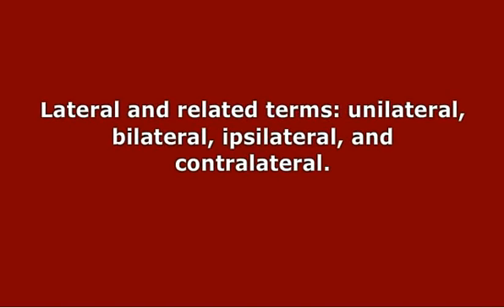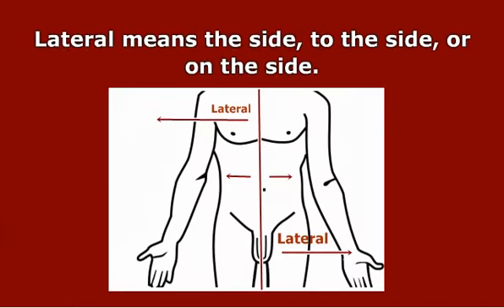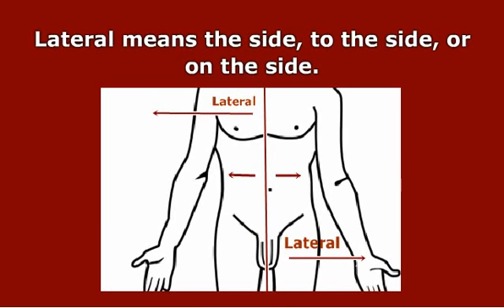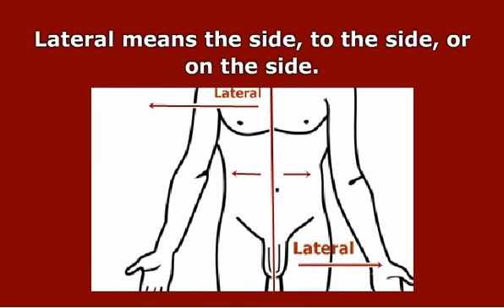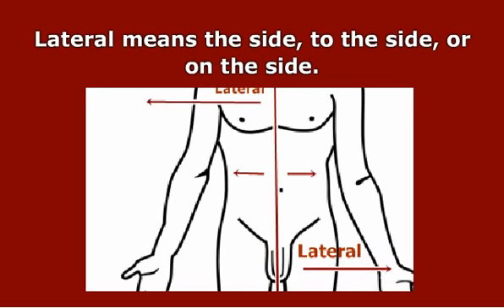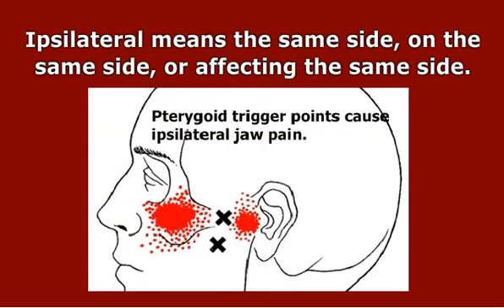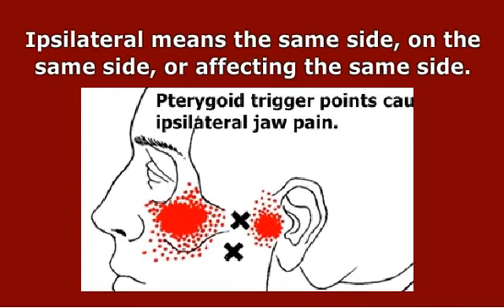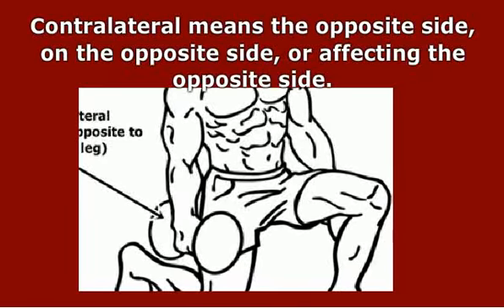Intro to Lateral & Related Terms: Getting Used to Anatomic Direction Terms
This older video in the anatomic direction terms playlist will serve as an introduction to the concept of anatomic references used by anatomy, kinesiology, and medicine. Lateral, bilateral, and other related terms are discussed with explanations of how they are used. New improved video to come.

This video defines the term "lateral" and the related terms unilateral, bilateral, ipsilateral, and contralateral as used in anatomy, kinesiology, biomechanics, medicine, physical therapy, fitness, resistance training and strength training.

Pterygoid trigger point image used under license.

Background music licensed from JewelBeat